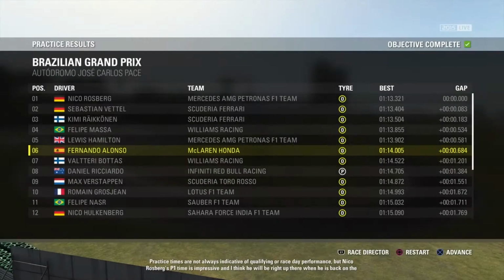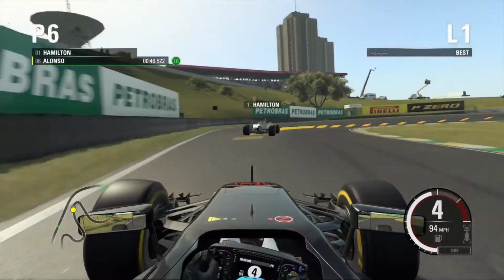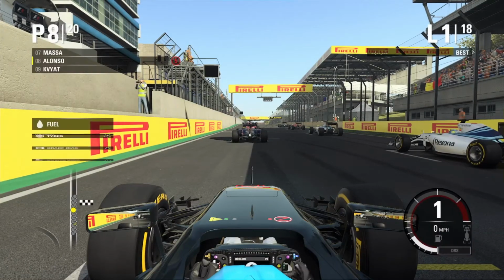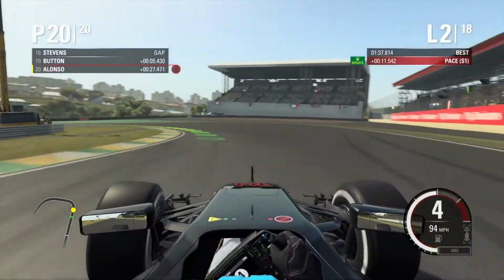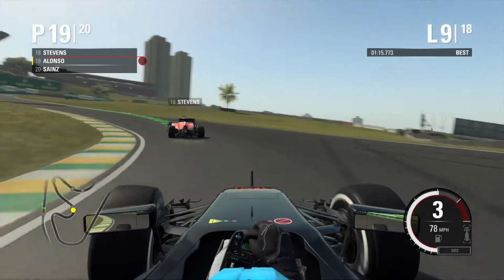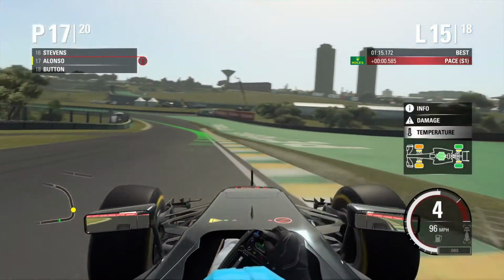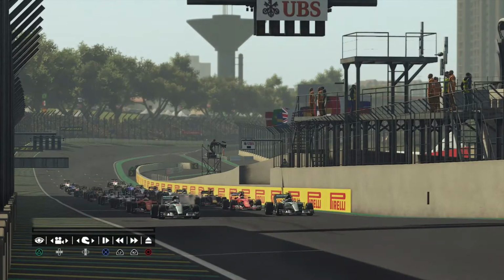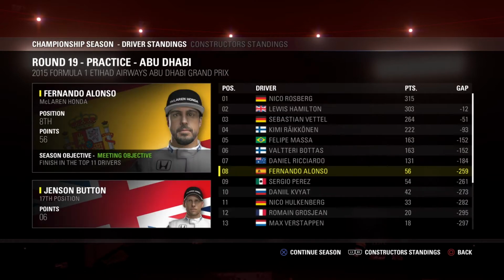Brazilian Grand Prix | F1 2015 career mode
Song: NINTENDO Mii THEME (Trap Remix)
Let's get to 30 by the end of this month